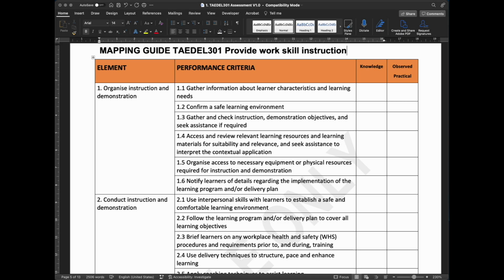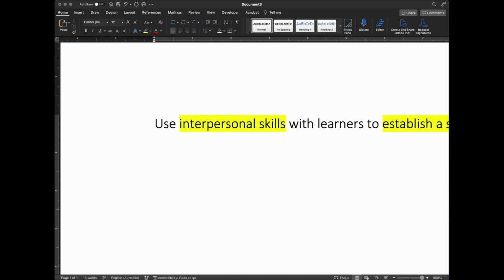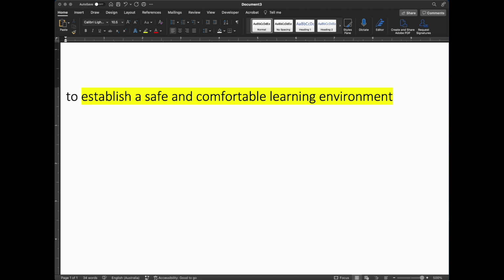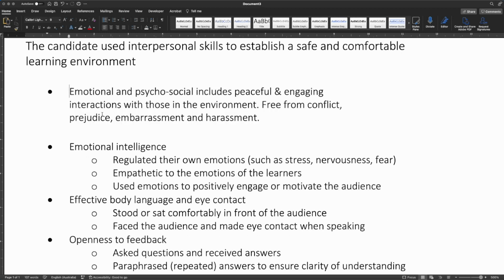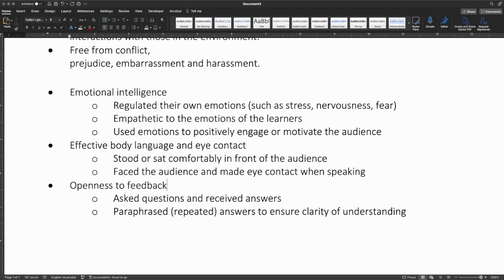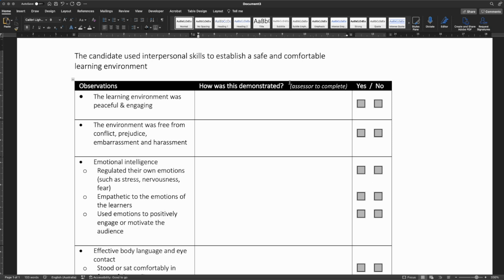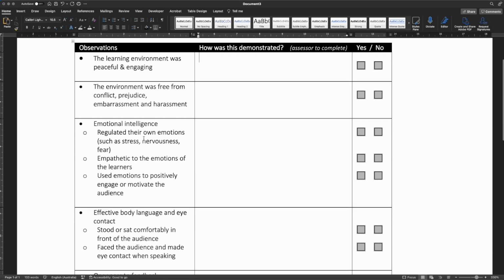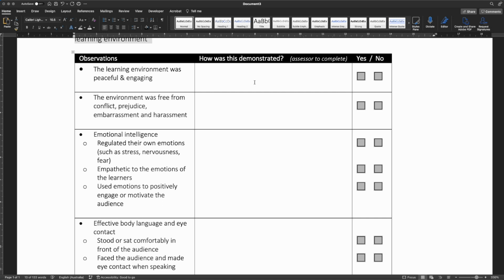How to develop Assessment observations for vocational education